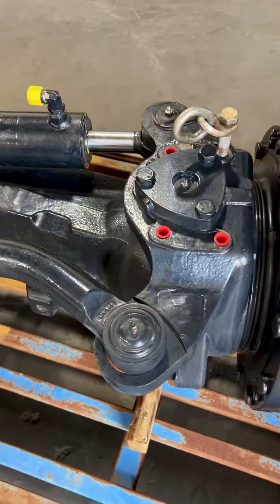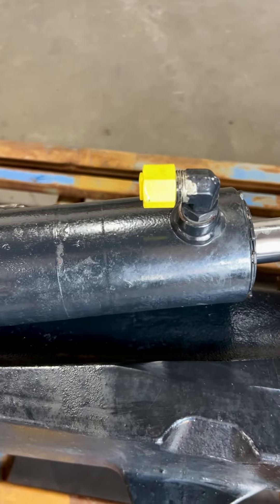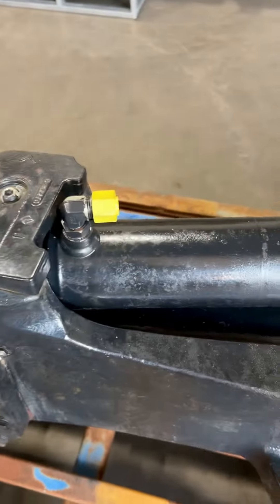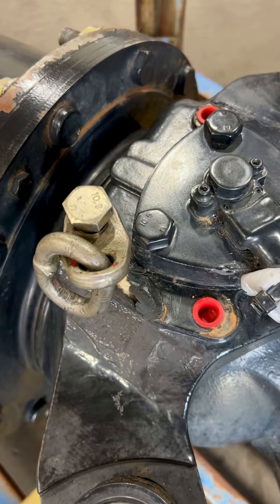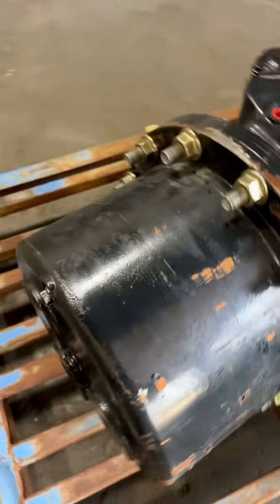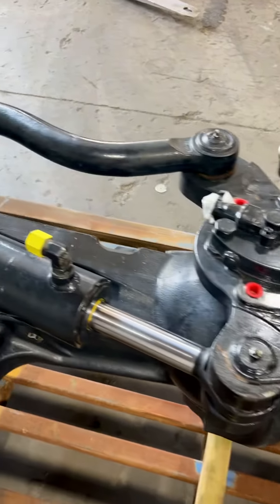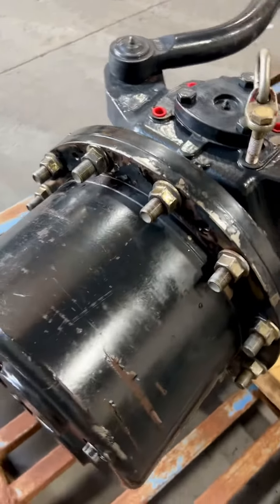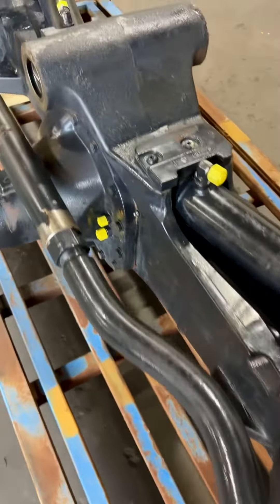84327626 Class 5 Front Axle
CNH Class 5 Axle with Hydraulic Lock
Fits Standard or Suspended Axles

12 Bolt with 3 Planetary Gears
- Axle Tag 84327626
- Axle Housing (Marked 47385048)
- Differential (Marked 47420755)
- Final Drives
- Steering Cylinders
- Tie Rod

Fits: Magnum 290, Magnum 315, Magnum 340, Magnum 370, T8.390

Used to Upgrade CNH 4.75 and Dana Class 5 Axles

48054822, 84297738, 84327626, 47652771, 47652772
Marked 48054821, 48184968, 51431181, 47378619, 47385049, 47615227, 47615228